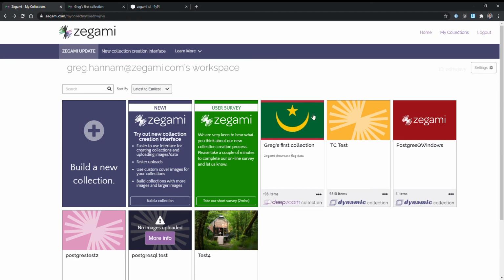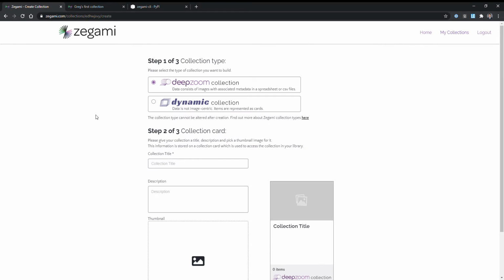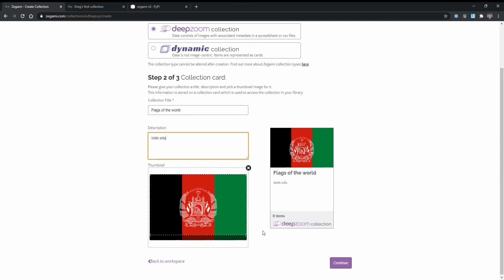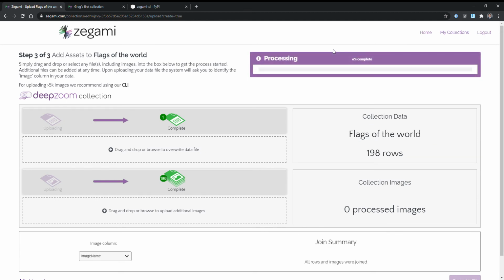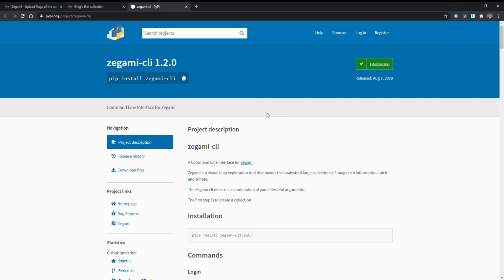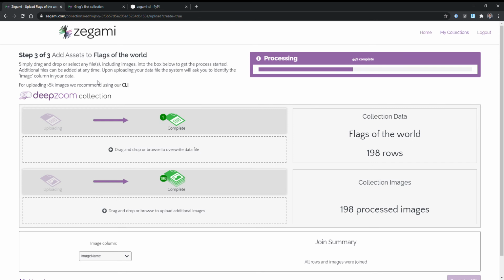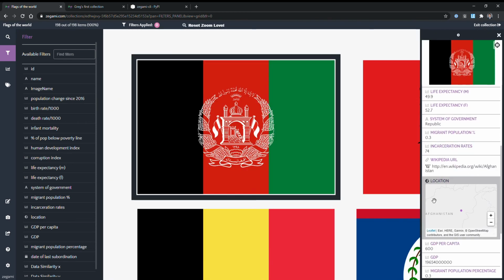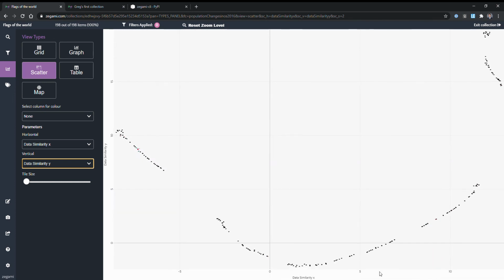Zegami Collection Creation Demo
Step by step guide on creating an image collection with the Zegami Machine Learning Suite